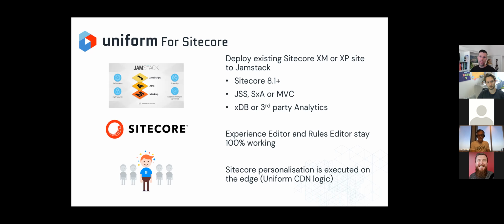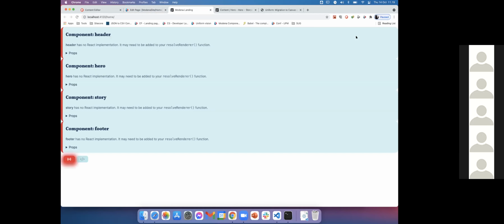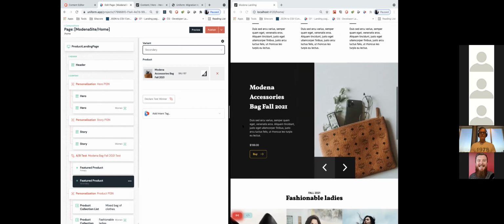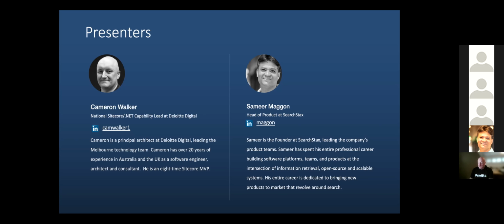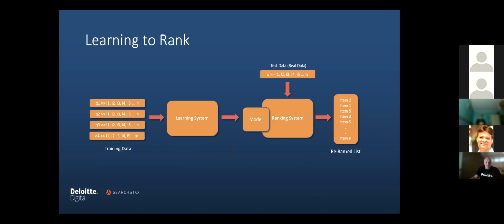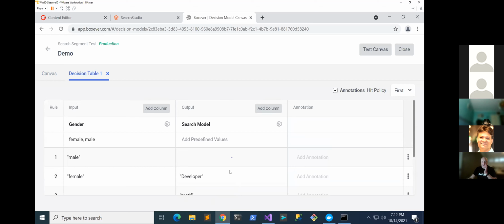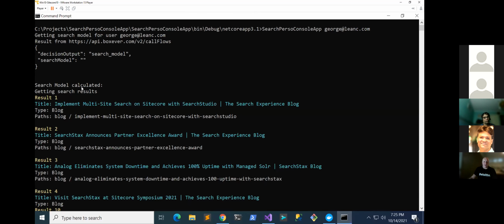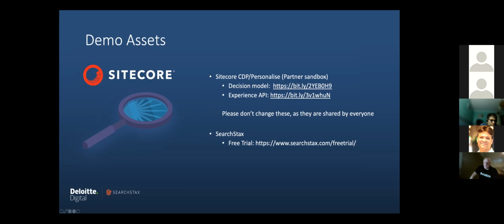Boosting Personalization on Sitecore - Melbourne Sitecore User Group - 14 Oct 2021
October's Meetup was double feature on options to elevate your Sitecore personalization.

Presentation #1:
Uniform For Sitecore - A shortcut to a truly composable DXP with Sitecore XM or XP.

Speakers:
Jerry Nott - Director, Uniform Asia Pacific
Christian Bennich - Principal Sales Engineer at Uniform

Uniform allows personalized Sitecore sites to be run using Jamstack setup; resulting in super-fast sites, low costs and a decoupled architecture that helps customers prepare for the future of true composability.

Presentation #2: The Last Mile of Personalization - Search

Speakers:
Sameer Maggon - Head of Product at SearchStax

Cameron Walker - Principal Architect at Deloitte Digital, Sitecore MVP 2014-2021

Learn about personalizing search results in Sitecore with SearchStax’s SearchStudio solution.